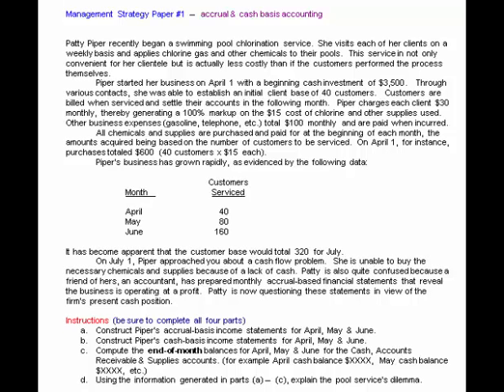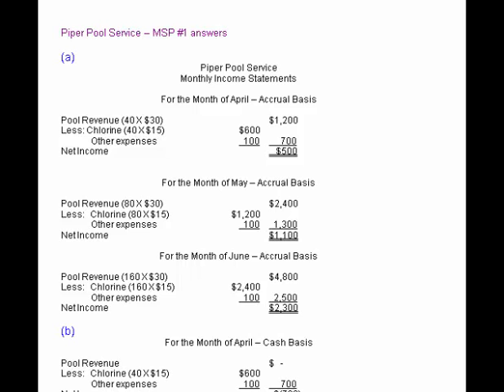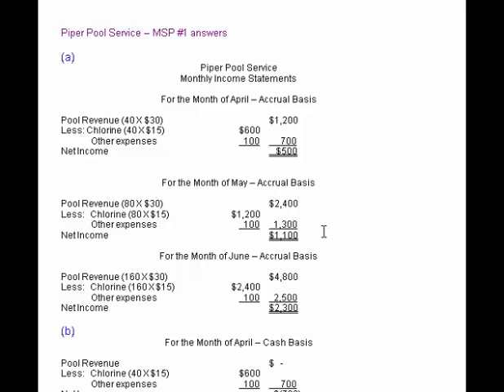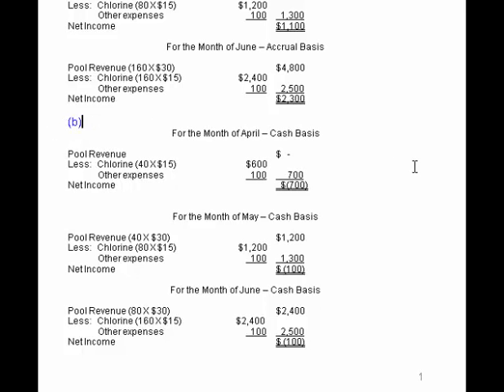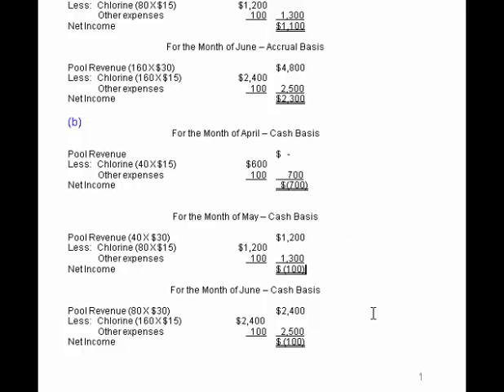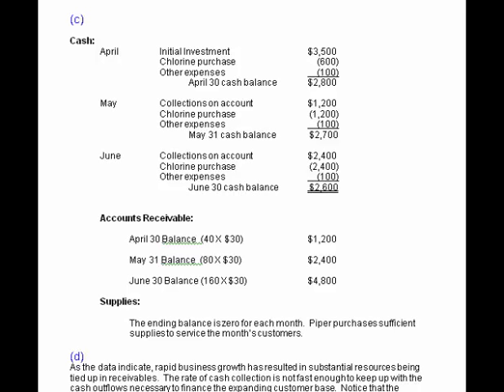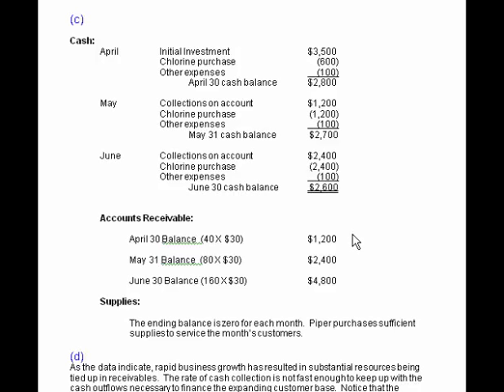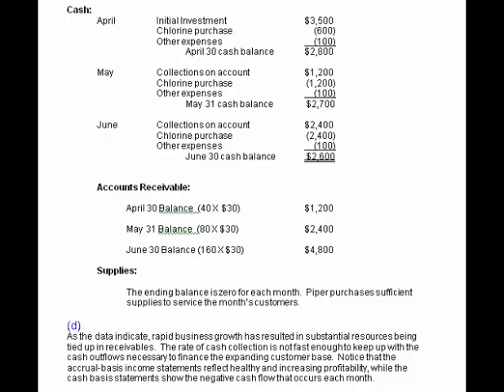Accrual accounting versus cash basis accounting example